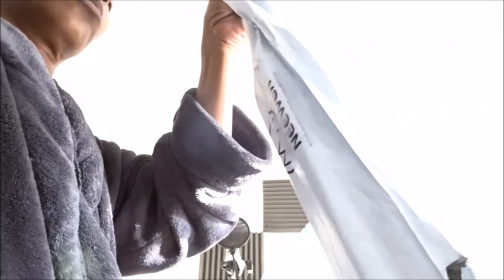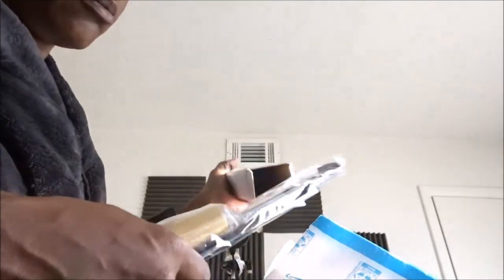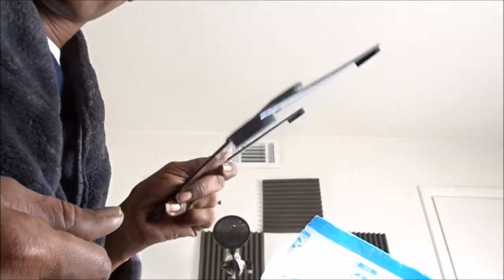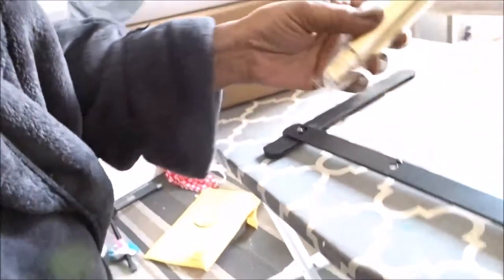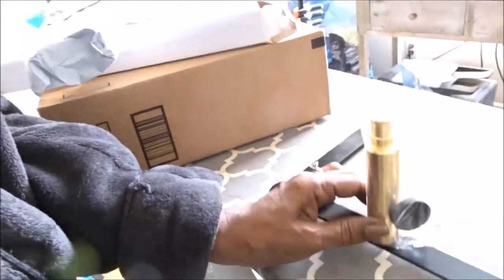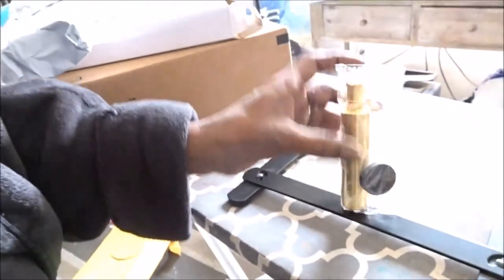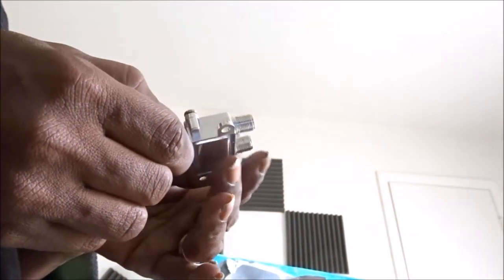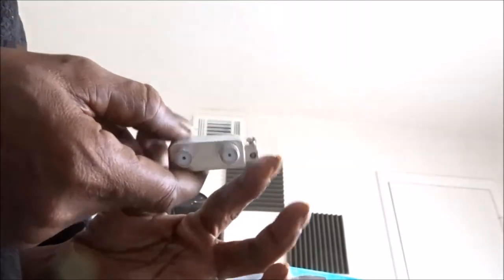Unboxing My Amazon Order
I'm putting cable in my shed so I ordered splitter and coax cable to do the job.